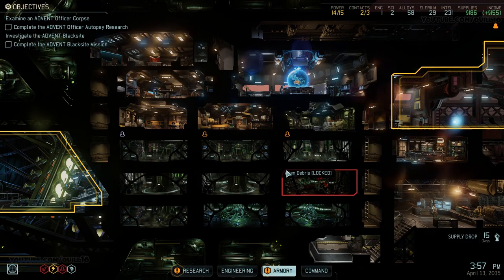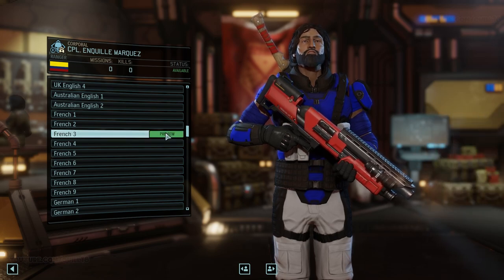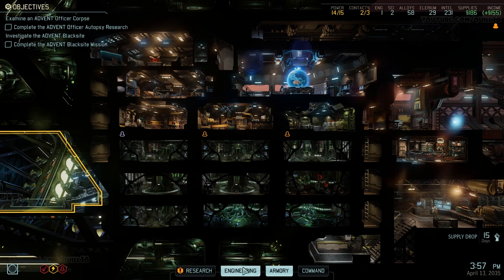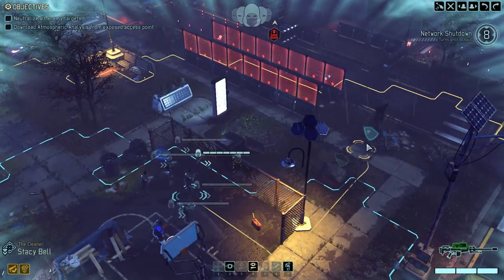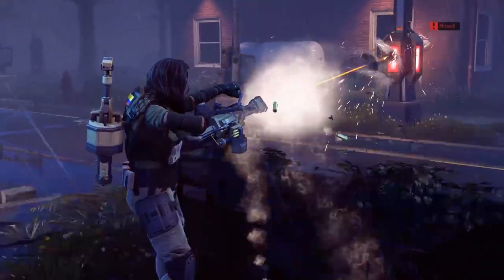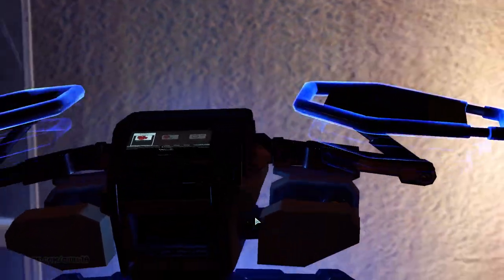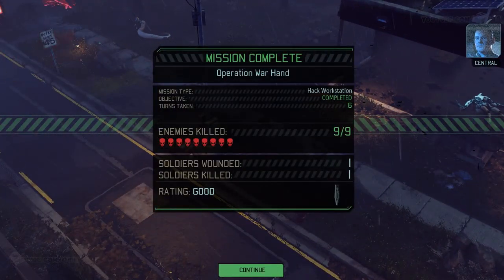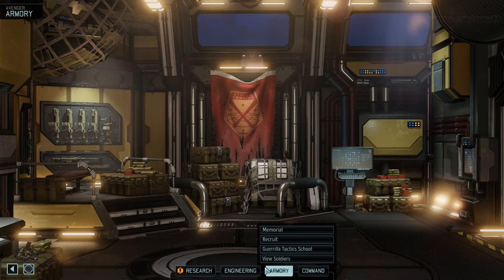XCOM 2 - Exclusive Gameplay! - Guerilla Ops Mission, Unit Promotion & Customization, Weapon Upgrades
2K Games provided travel and accommodations for me to preview this pre-release build of the game.